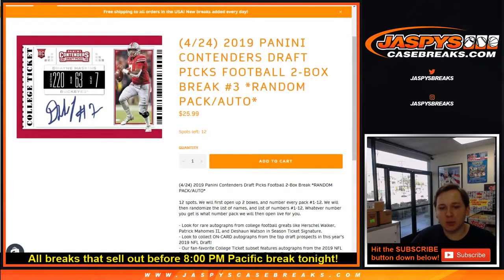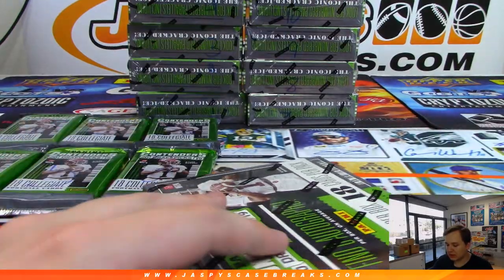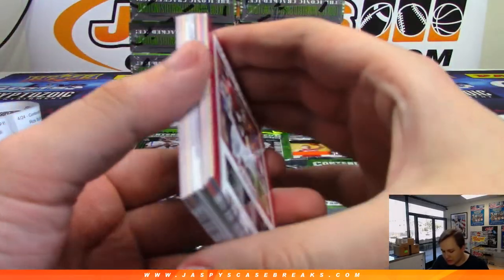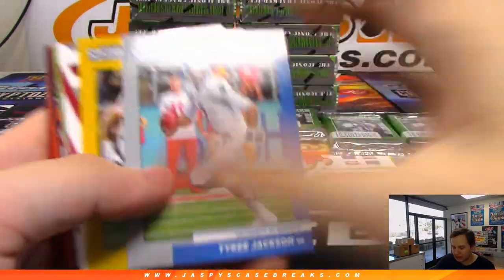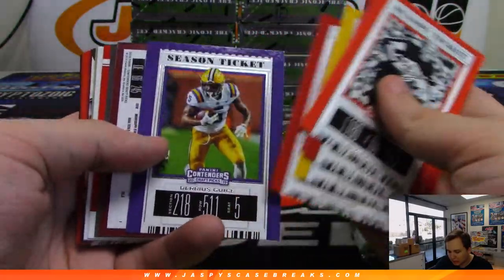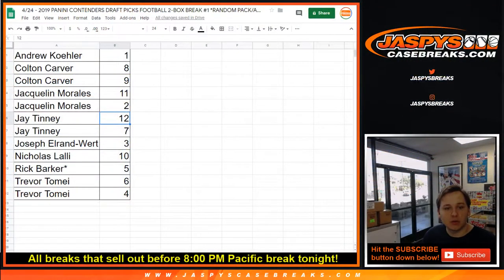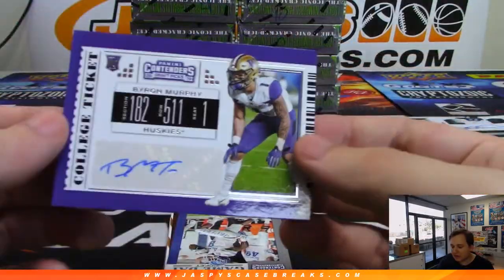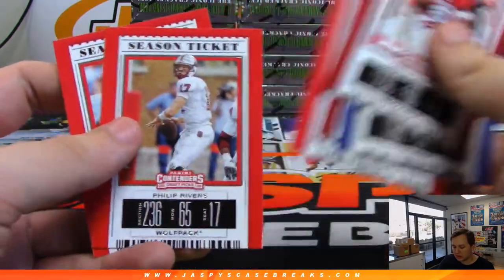4/24 - 2019 Panini Contenders Draft Picks Football 2-Box Break #1 *Random Pack*